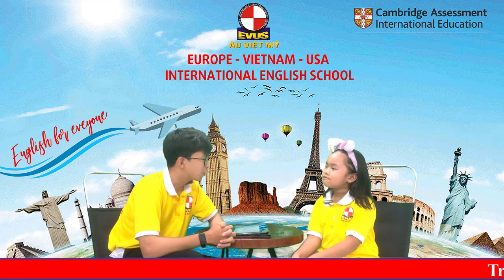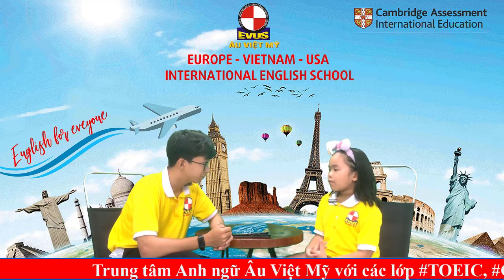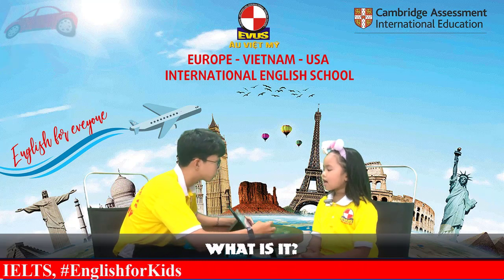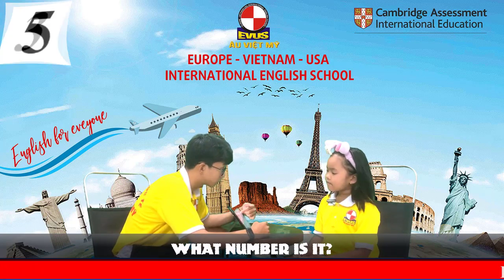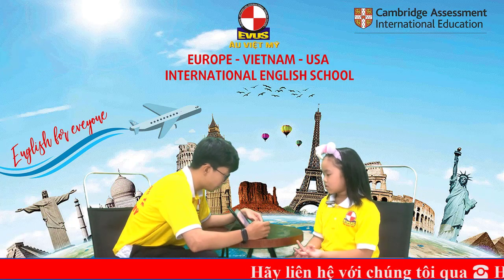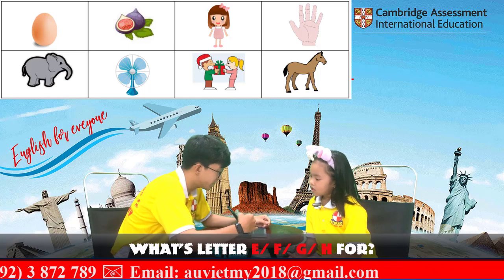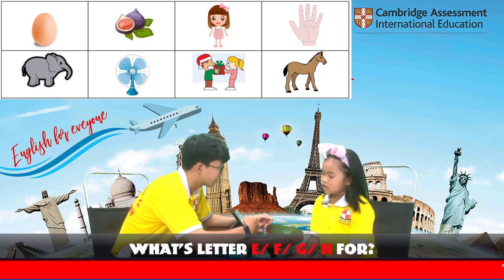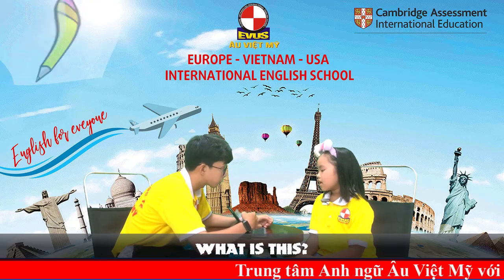MAI TUYẾT NGỌC SMARTKIDS T2 2023